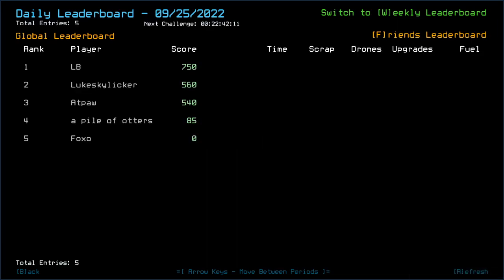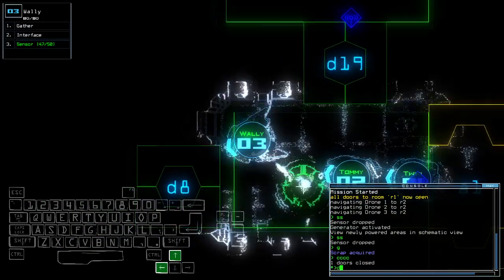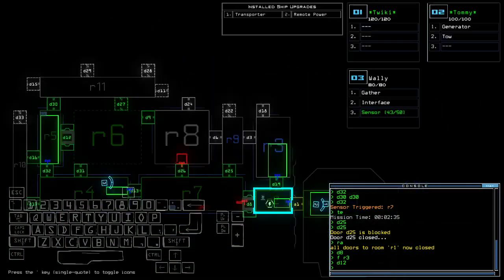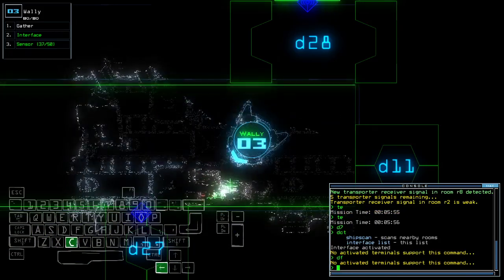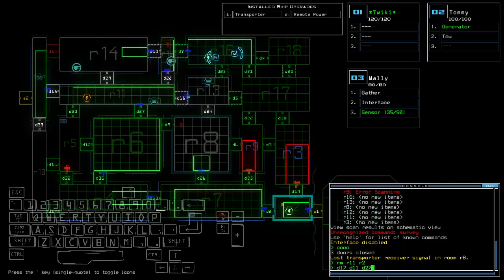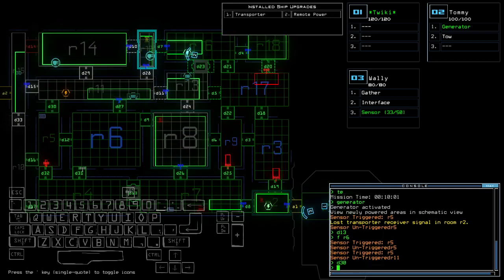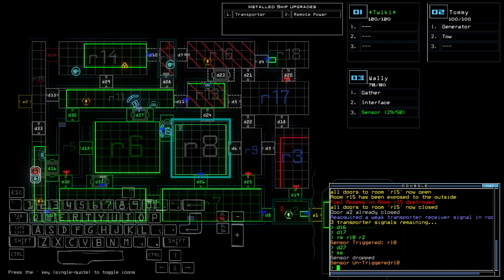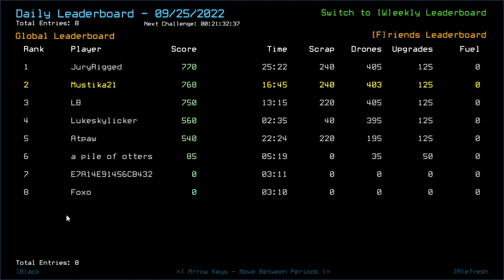Duskers Daily 25 Sep 2022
A nice logic distraction.